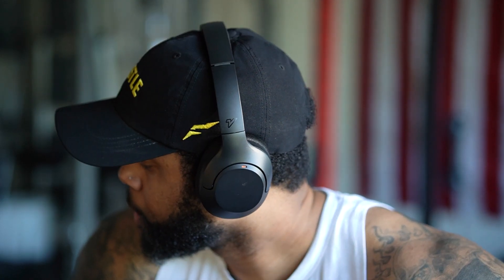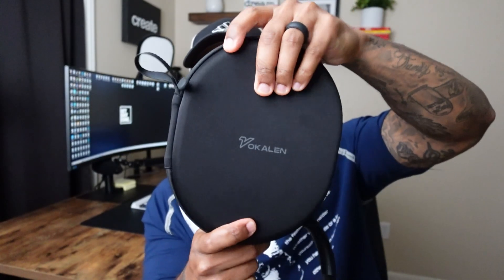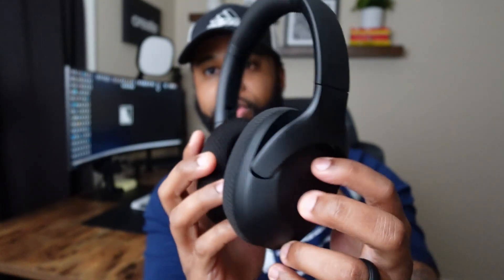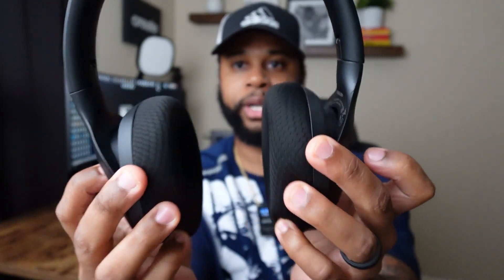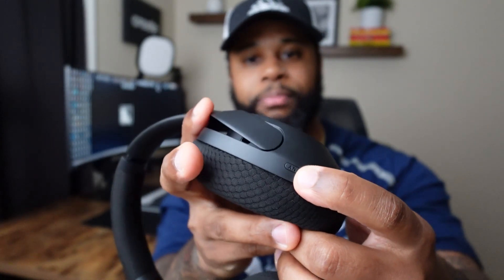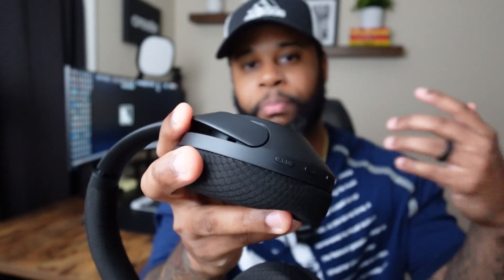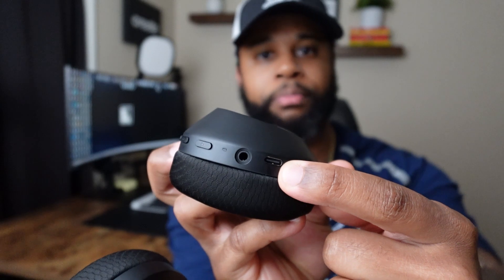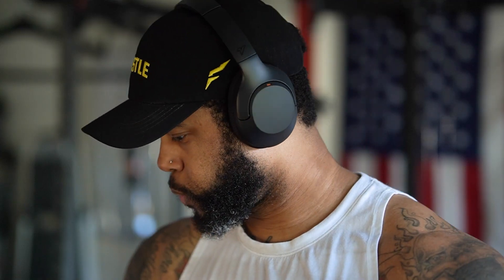VOKALEN Hyper Pro Heaphones Review | Best Wireless Headphones On Amazon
My review of the VOKALEN Hyper Pro Adaptive Active Noise Cancelling Headphones, Wireless Bluetooth Over Ear Headphones!